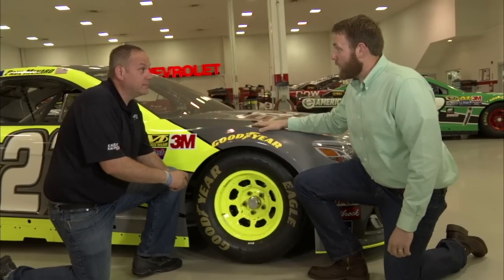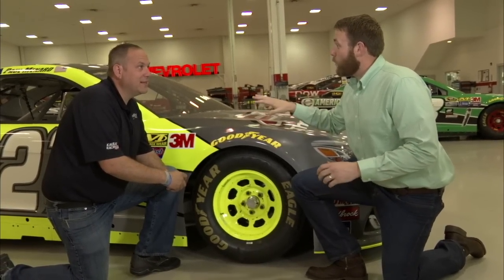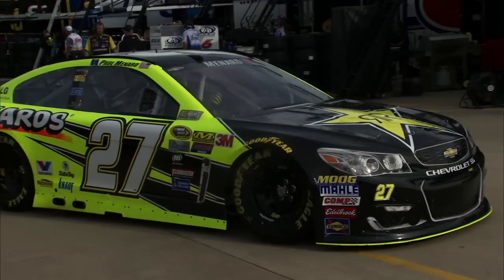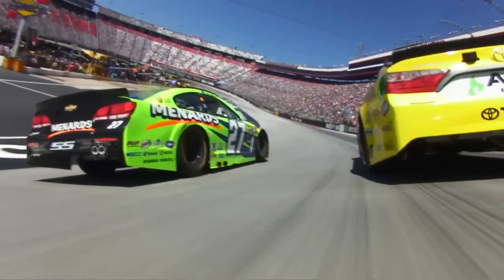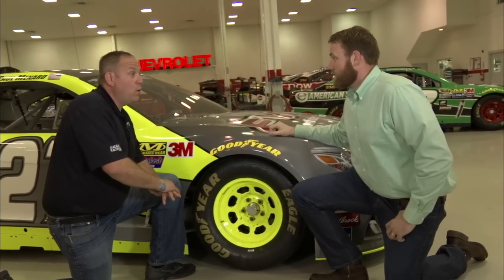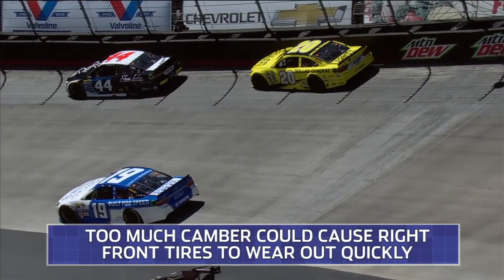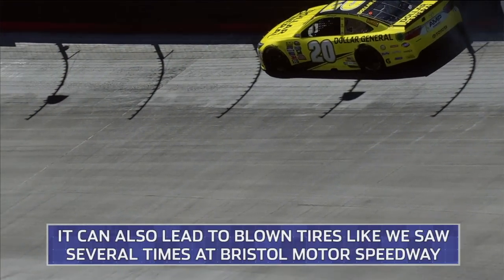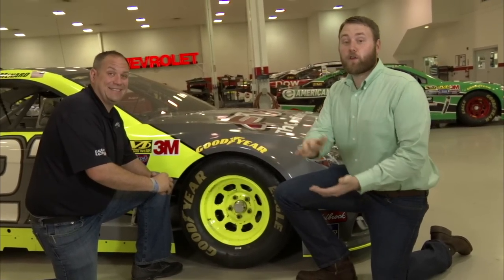Wheeling it: How camber helps NSCS cars turn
NASCAR.com's Jonathan Merryman and Chris Rice give an inside look at camber, a big part of suspension geometry that helps NASCAR Sprint Cup Series cars turn.